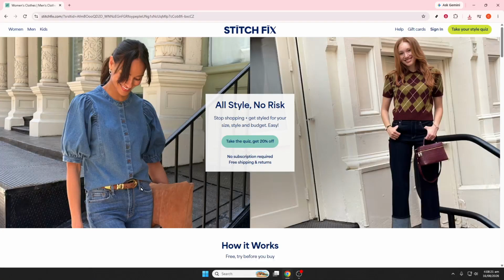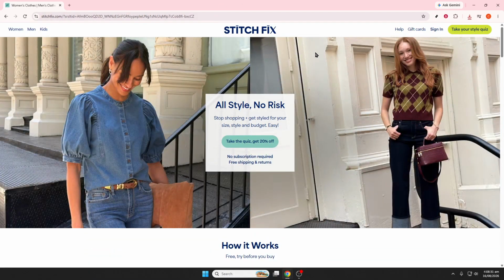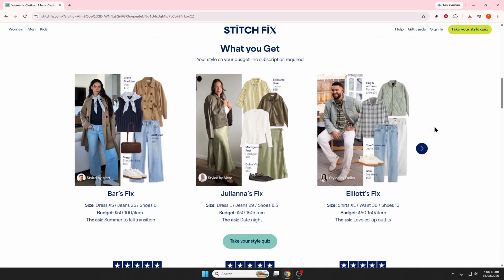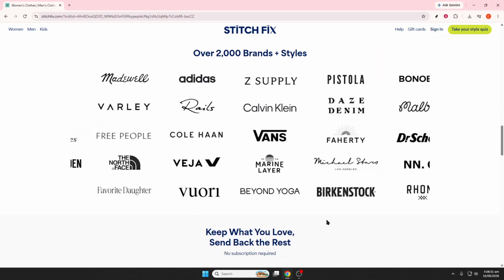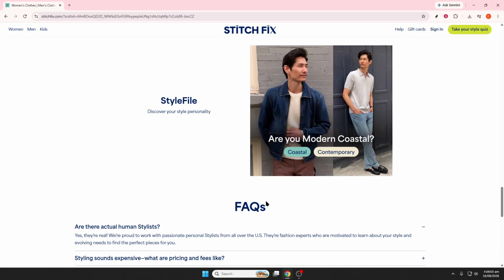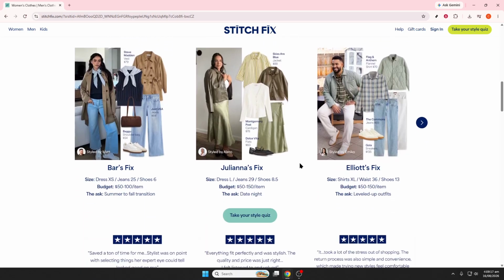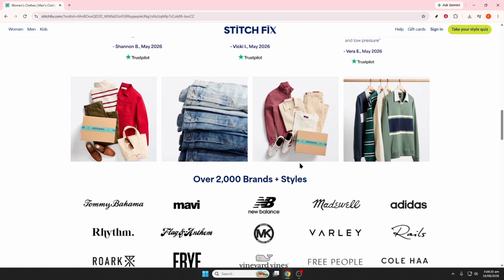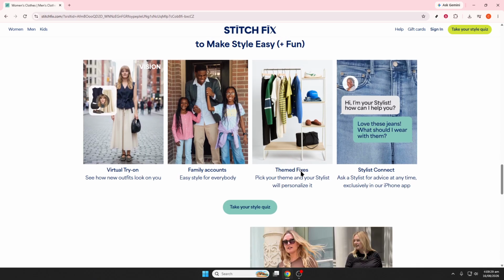How To Login To Stitchfix Account 2026 Step by Step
Want to access your Stitch Fix account? 👗🔐 In this step-by-step tutorial, I'll show you how to log in to your Stitch Fix account in 2026 quickly and easily.

Whether you're checking your Fix, viewing your orders, managing your Style Profile, or shopping through Stitch Fix, this guide will walk you through the account sign-in process.

📌 In this video, you'll learn:
• How to log in to your Stitch Fix account
• How to access the Stitch Fix login page
• How to enter your email and password
• How to use passwordless sign-in
• How to sign in with Google, Apple, or Facebook
• What to do if you forgot your Stitch Fix password
• How to access your account on a browser or mobile device

Stitch Fix's current sign-in page supports password login as well as passwordless sign-in, with additional options for Google, Apple, and Facebook.

If you're searching for how to login to Stitch Fix, Stitch Fix login 2026, Stitch Fix account sign in, Stitch Fix login tutorial, or how to access your Stitch Fix account, this tutorial is for you!